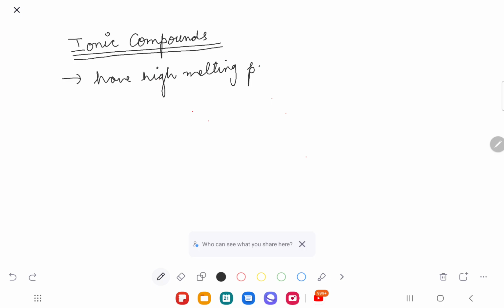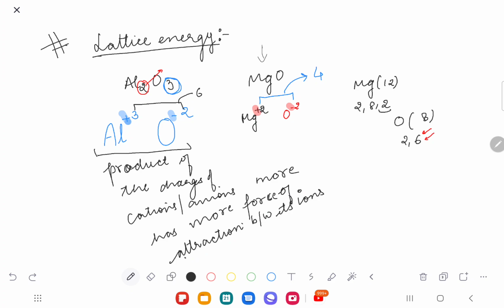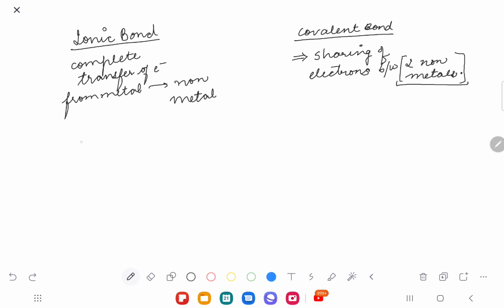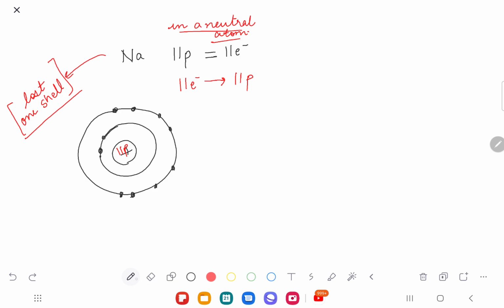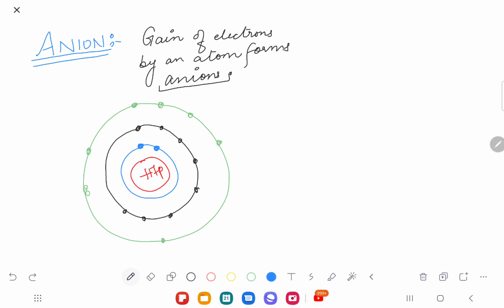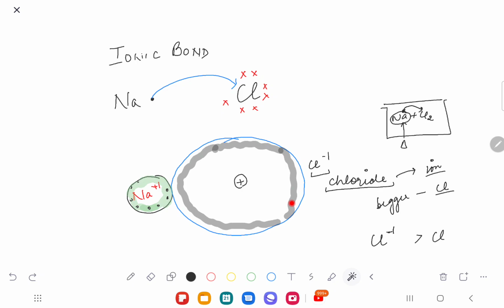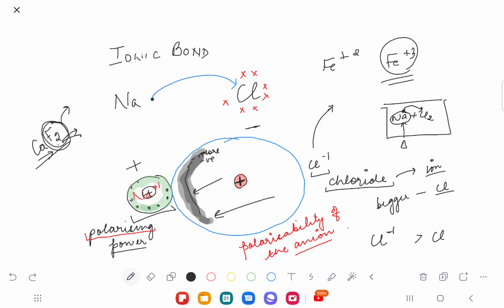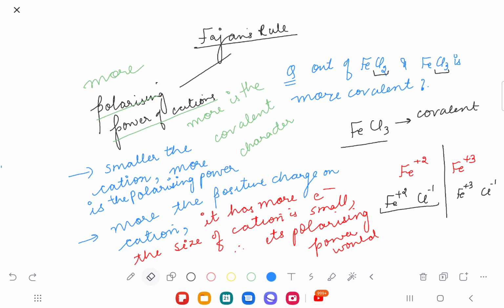Ionic compounds fajan’s rule part 2